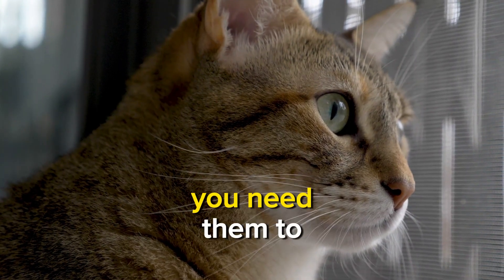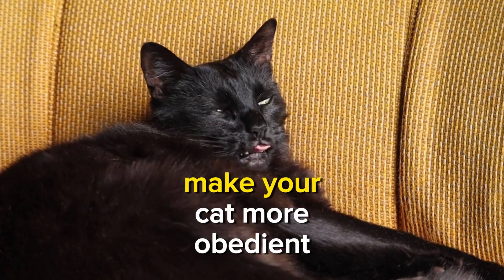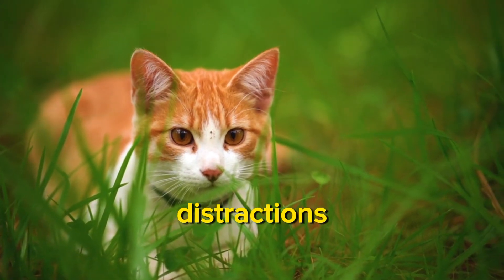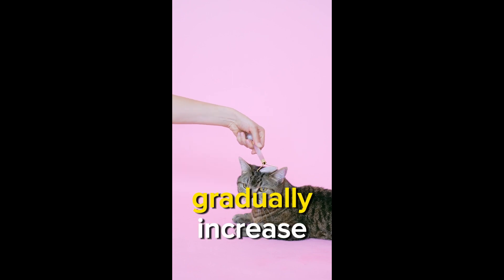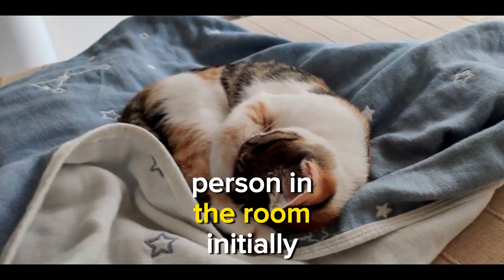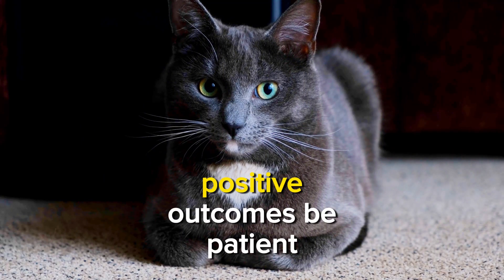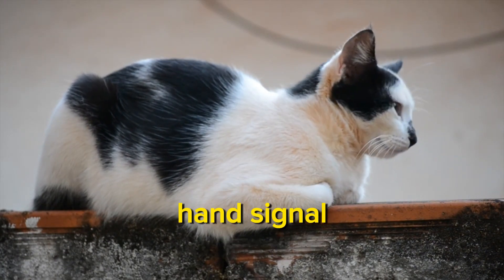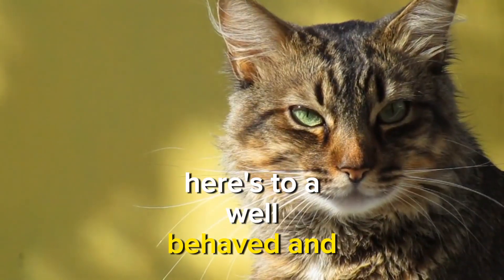how to teach your cat to stay in 3 steps for beginners ?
Unleash the best in pet parenthood with PawsAndArtistry! 🐾 Dive into heartwarming pet moments, expert tips, and essential guides for a happier, healthier bond with your furry friends.
Ready to take your pet parenting to the next level? to join the community and access valuable resources. Your journey to becoming the ultimate pet parent starts here! 🌟📱